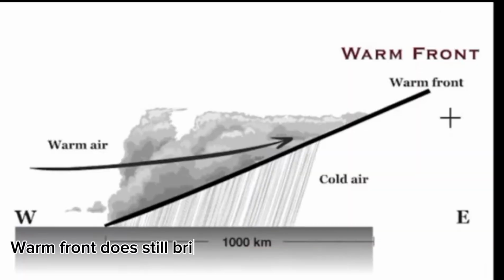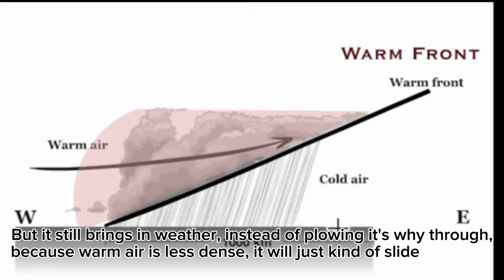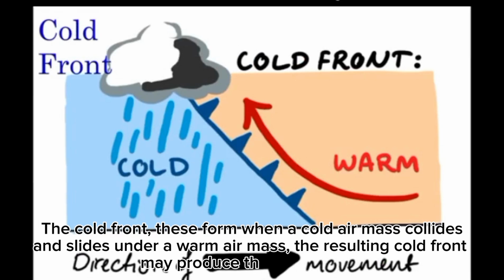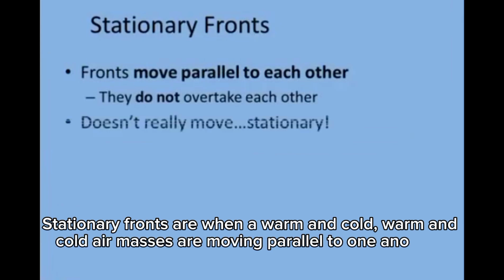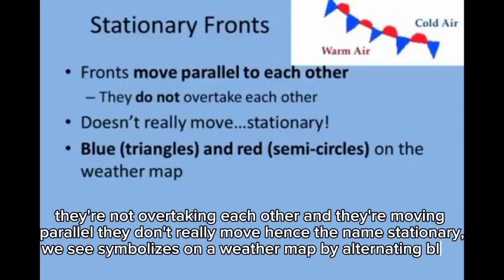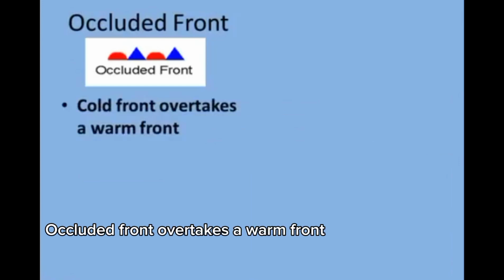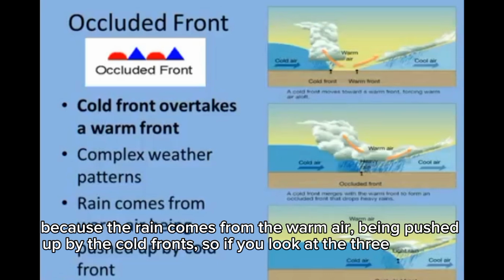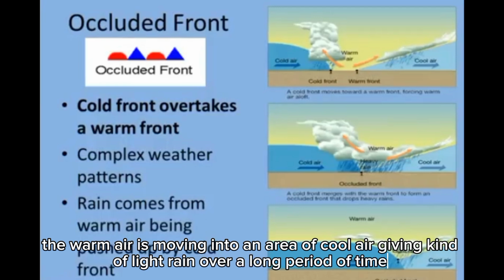MIDTERM PERFORMANCE TASK